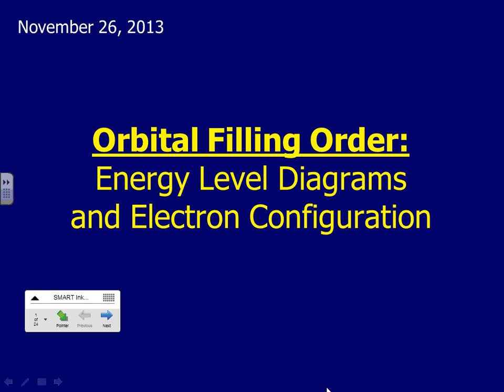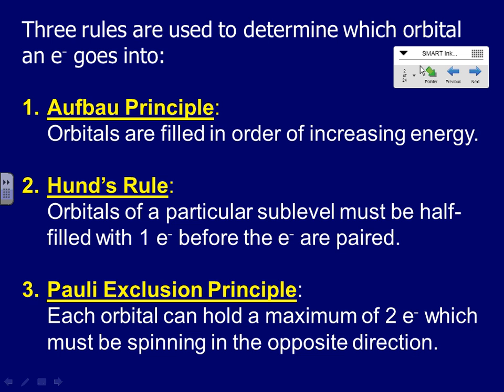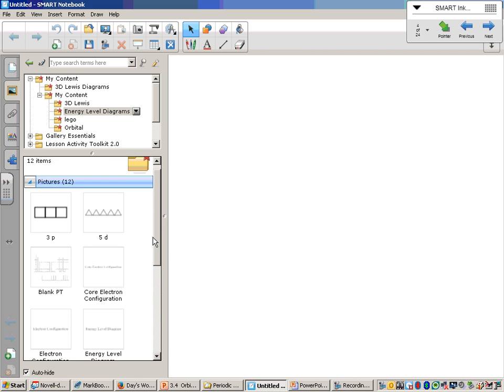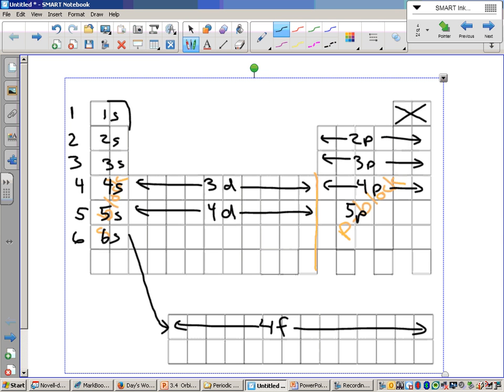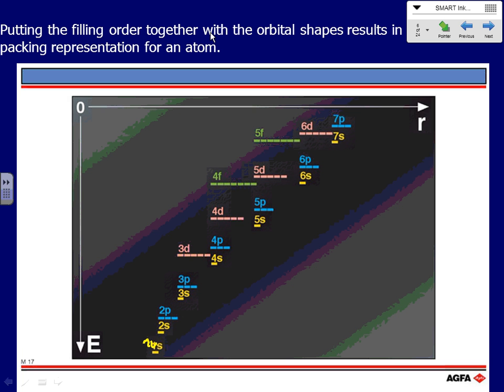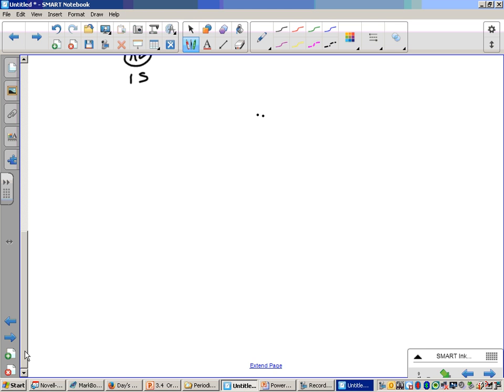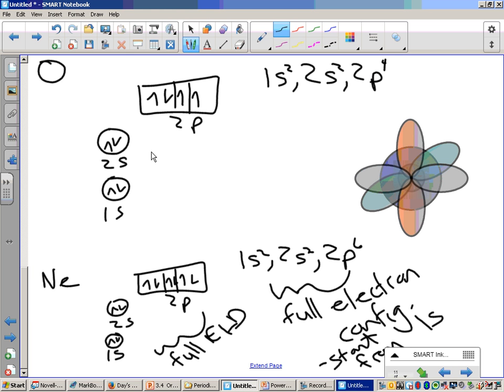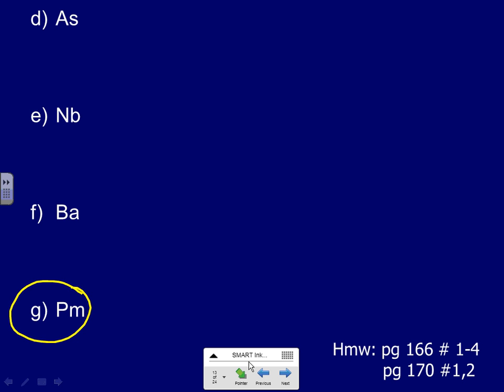SCH 4U U3 3.0 Energy Level Diagrams and Electron Configuration